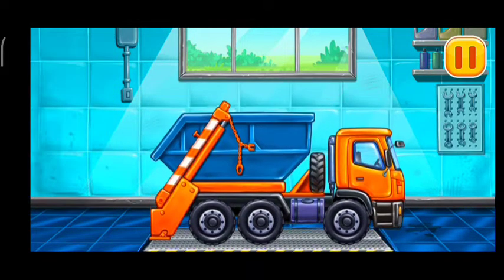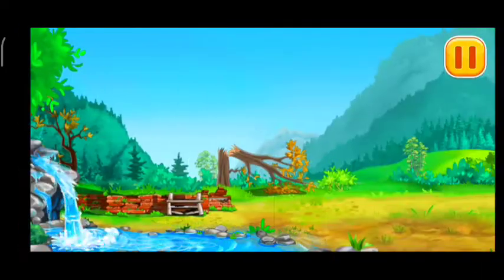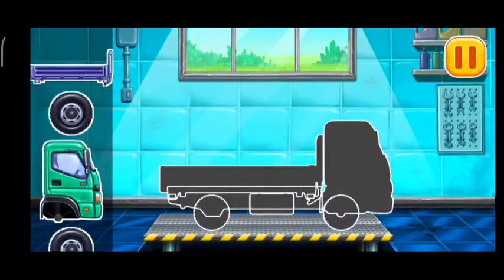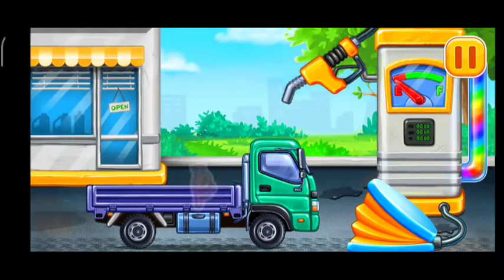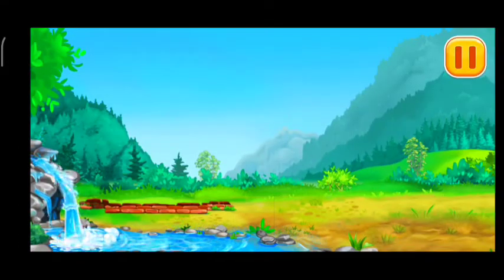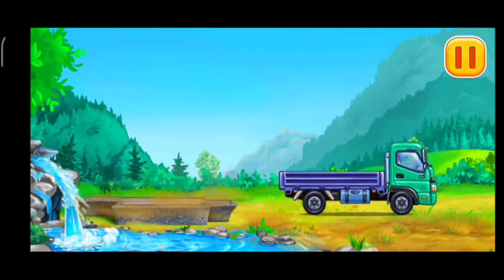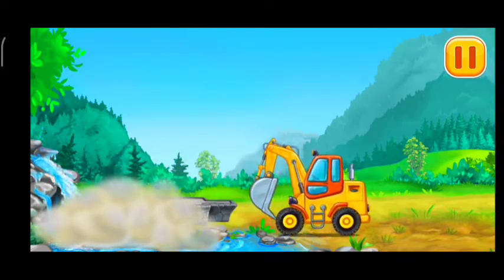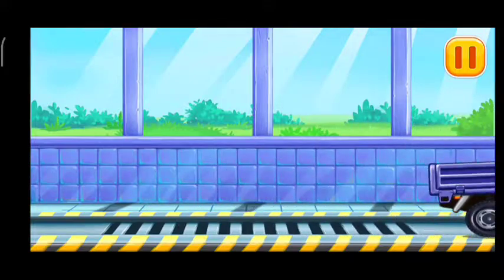Build a truck game free